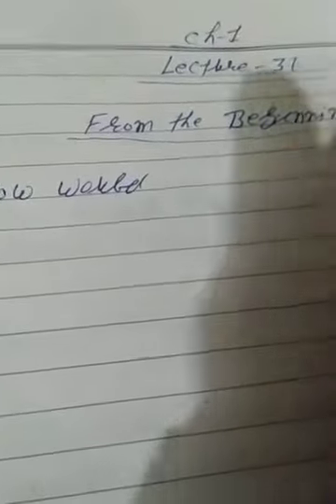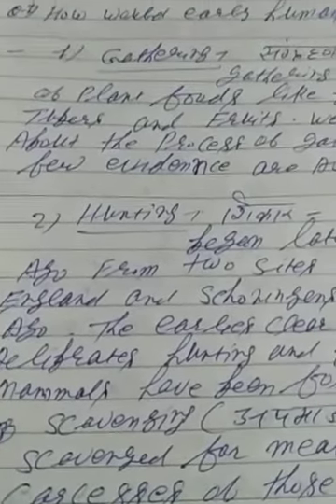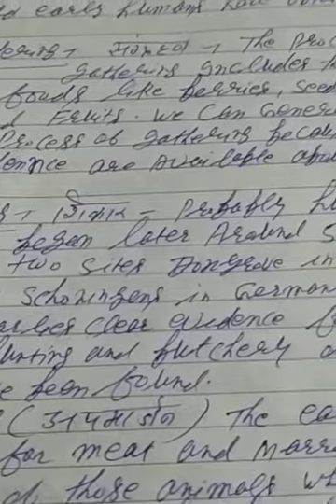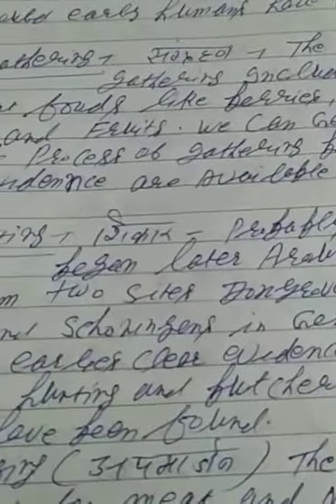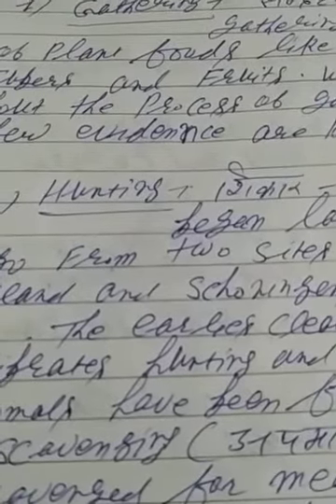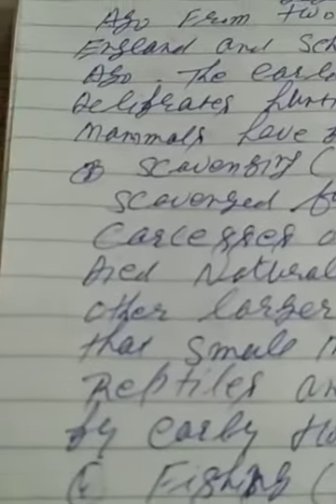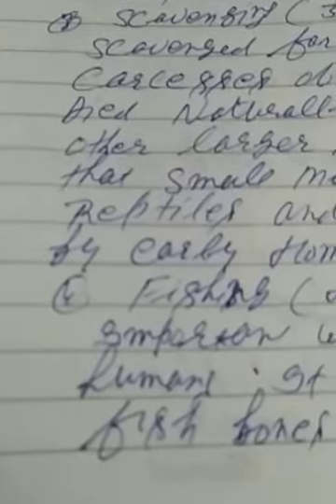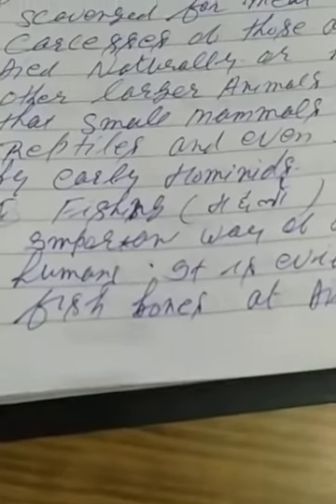History topic from the beginning of time lecture 31 by Sunil sir